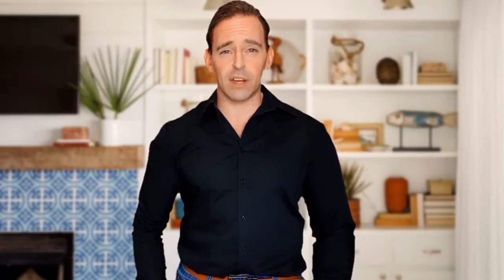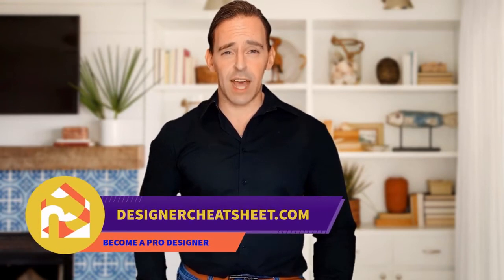75 Beautiful Basement With Beige Walls And A Metal Fireplace Design Ideas #48 💛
Browse basement pictures. Discover a variety of finished basement ideas, layouts and decor to inspire your remodel.

0:00 - Intro
0:00:12 -  #1
0:00:17 -  #2
0:00:22 -  #3
0:00:27 -  #4
0:00:32 -  #5
0:00:37 -  #6
0:00:42 -  #7
0:00:47 -  #8
0:00:52 -  #9
0:00:57 -  #10
0:01:02 -  #11
0:01:08 -  #12
0:01:14 -  #13
0:01:20 -  #14
0:01:26 -  #15
0:01:32 -  #16
0:01:38 -  #17
0:01:44 -  #18
0:01:50 -  #19
0:01:56 -  #20
0:02:02 -  #21
0:02:09 -  #22
0:02:16 -  #23
0:02:23 -  #24
0:02:30 -  #25
0:02:37 -  #26
0:02:44 -  #27
0:02:51 -  #28
0:02:58 -  #29
0:03:05 -  #30
0:03:12 -  #31
0:03:19 -  #32
0:03:26 -  #33

😉 About Beige Design Ideas 😉
Beige is universal in your design. But it may not be boring at all, in Beige Design Ideas you will find interesting solutions, cool designs for your home in beige tones!